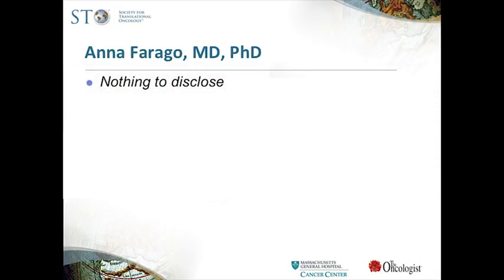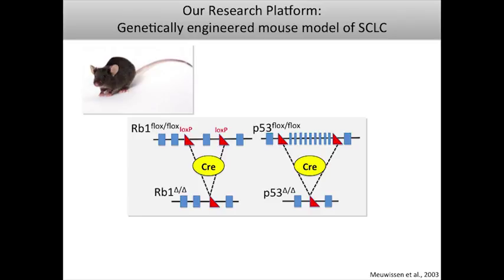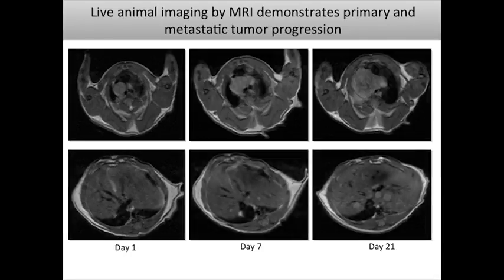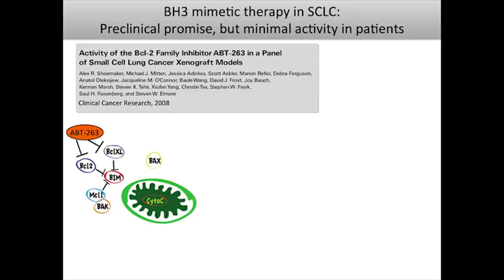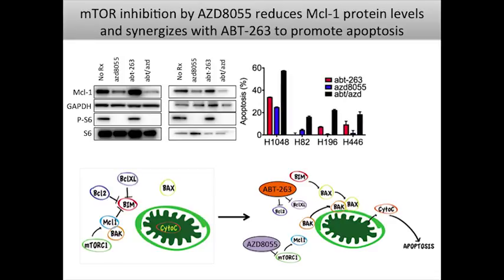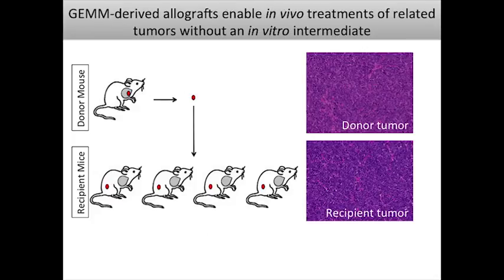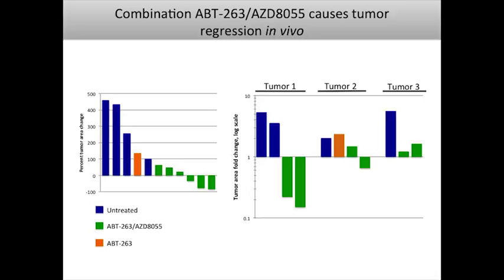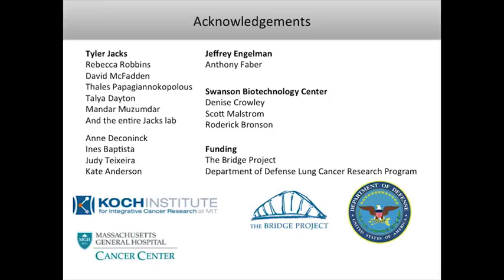Leveraging Genetically Engineered Mouse Models of Small Cell Lung Cancer for Advanced Studies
Anna Farago, MD, PhD, Dana-Farber Cancer Institute
Massachusetts General Hospital Cancer Center,

Small cell lung cancer (SCLC) is among the most lethal solid tumor malignancies, yet treatment outcomes have remained virtually unchanged for 30 years. New treatment paradigms are sorely needed. We have developed a series of genetically engineered mouse models of SCLC, in which conditional deletion of the tumor suppressor genes p53 and Rb1 in pulmonary epithelial cells triggers initiation of tumors that mirror the histology, molecular features, genetic alterations, and metastatic potential of human SCLC. A subset of tumors also inactivates a third tumor suppressor gene, Pten, resulting in increased PI3Kpathwaysignaling. Using in vitro and in vivo systems, we are exploring the use of targeted therapies for treating SCLC. Strategies under investigation include inhibition of the PI3K signaling pathway and combination target of rapamycin complex (TORC) and Bcl-2 family protein inhibition. We find that although PI3K pathway inhibitors are active in cell lines derived from murine SCLC tumors, inhibition of PI3K pathway signaling only minimally slows the growth of tumors in vivo; however, combining TORC inhibition with the inhibition of the antiapoptotic Bcl-2 family proteins results in potent cell death and significant tumor regression in vivo in some tumors. Using genetically engineered mice as a preclinical system, we are exploring these and other targeted therapies to develop better treatment strategies for patients with SCLC.